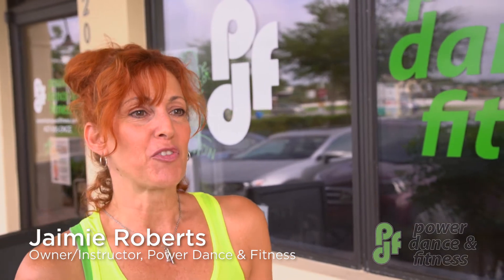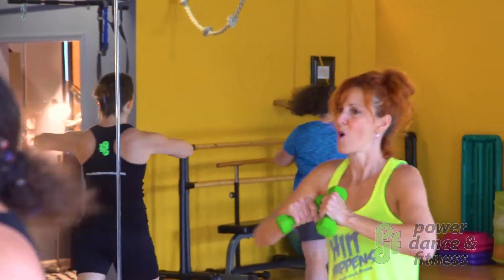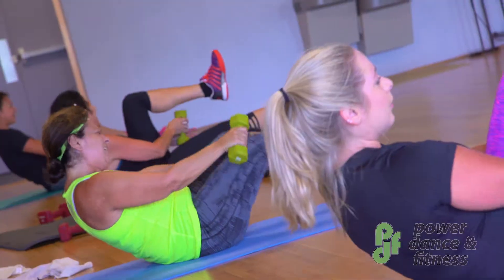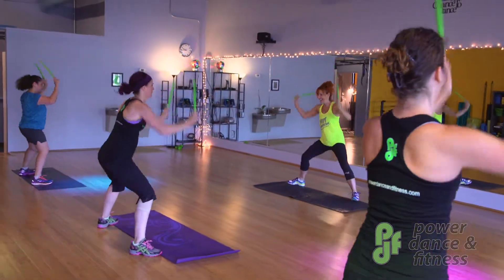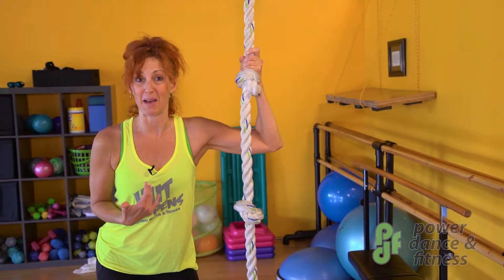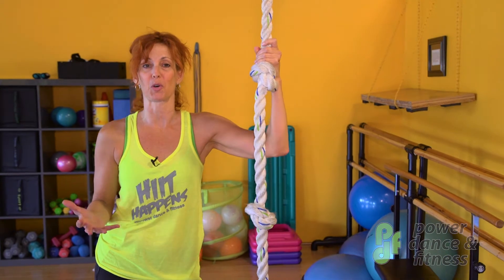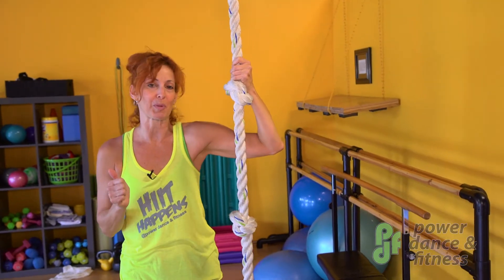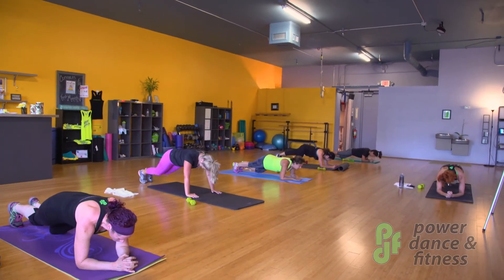Power Dance Fitness | Commercial | Soliman Productions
Looking for a fun way to get in shape for the summer? Check out Power Dance Fitness in Winter Garden, FL where music & dance is at the center of every workout!